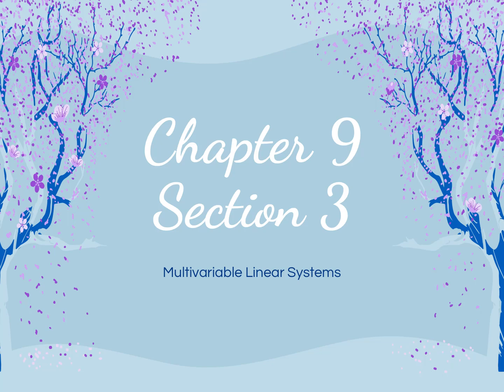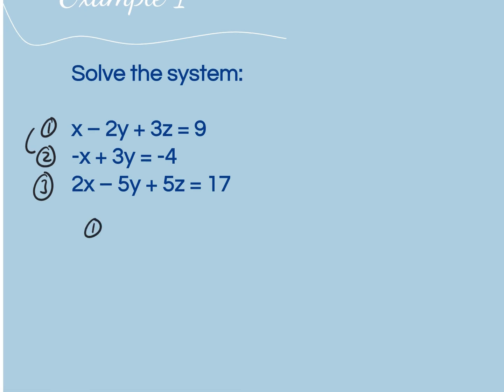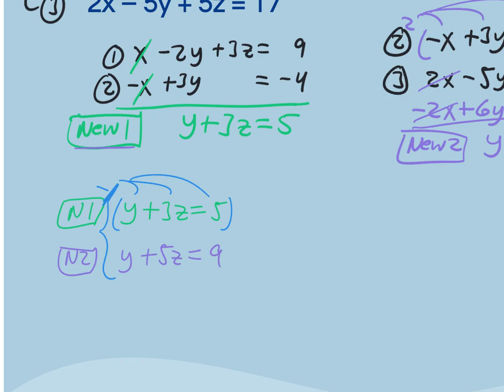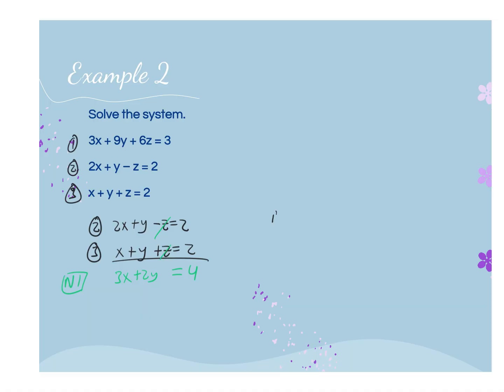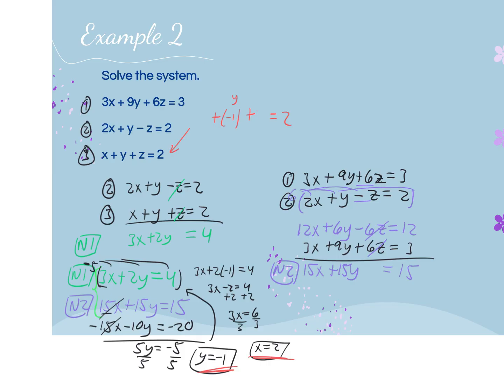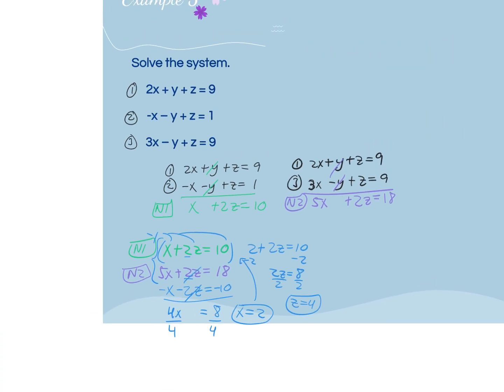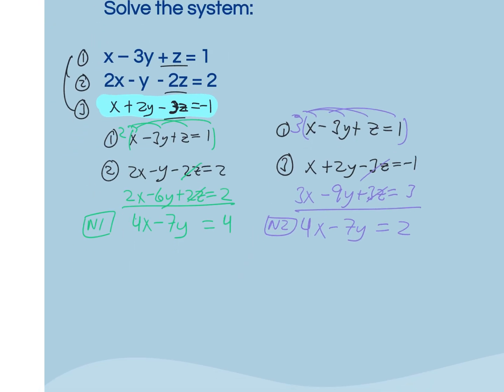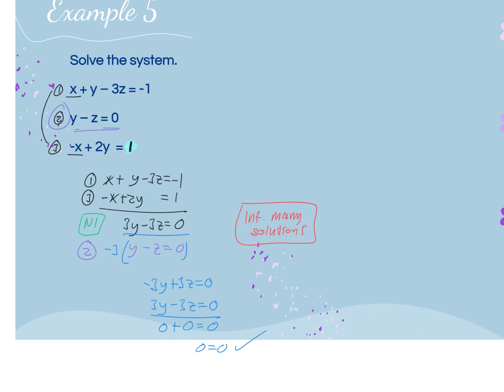Algebra II - Chapter 9.3 - Multivariable Systems